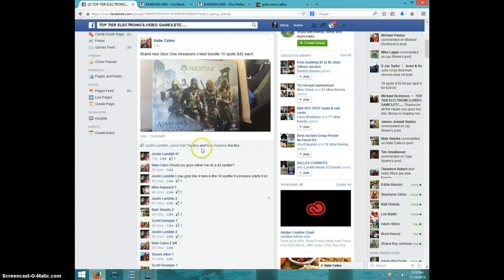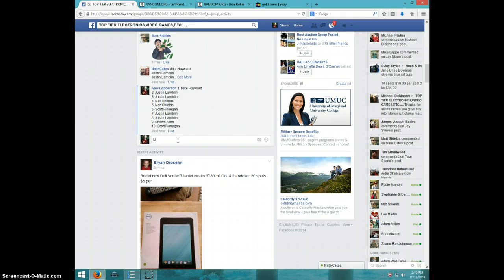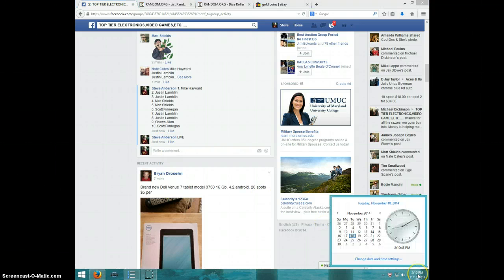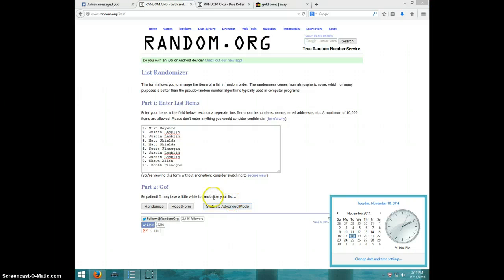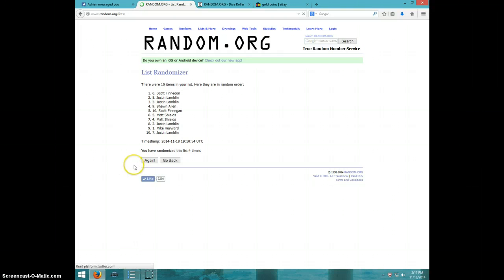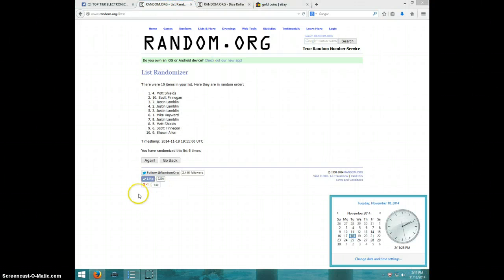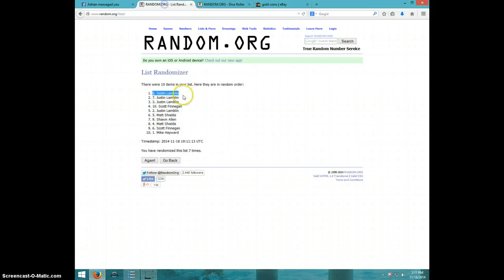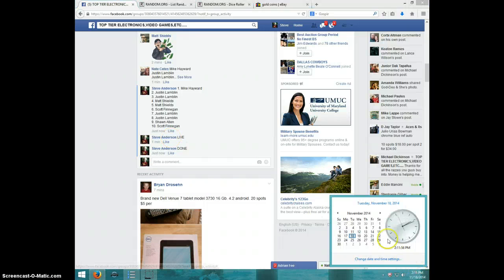XBOX 0NE ASSASSINS CREED BUNDLE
NATE CATES